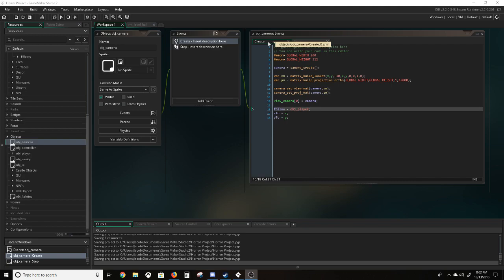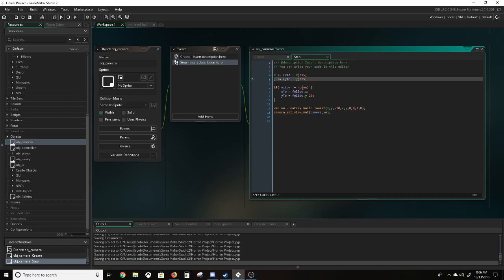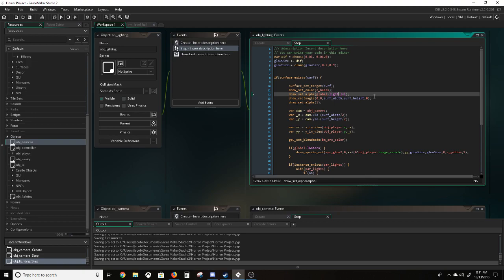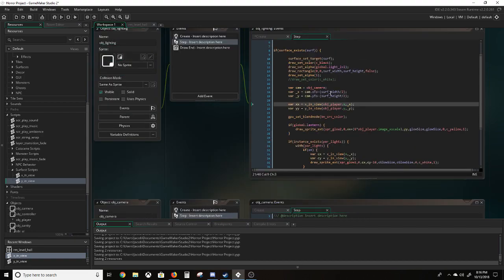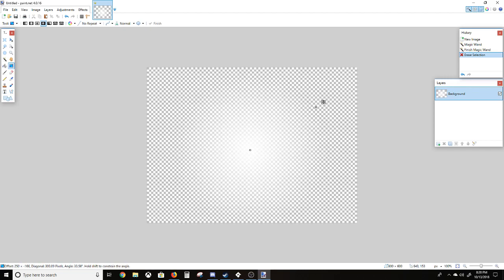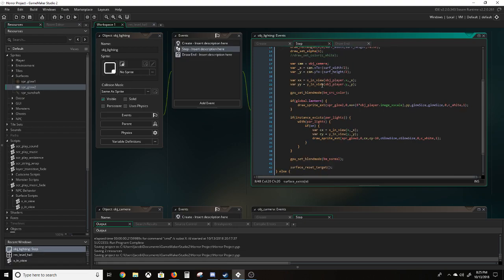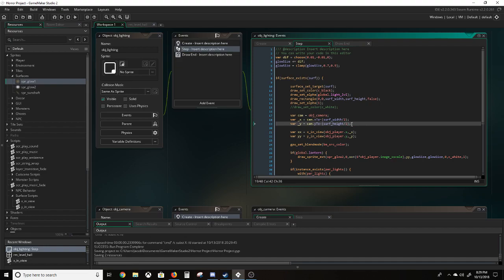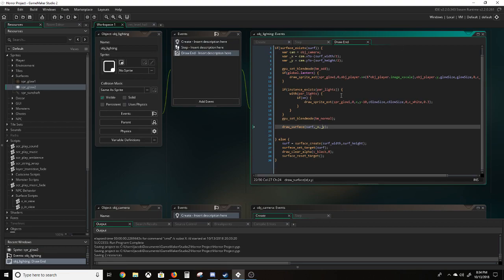GameMaker Studio 2 - Dynamic Lighting System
Apologies for rambling. This video was unscripted.